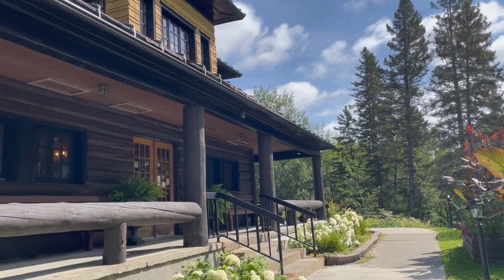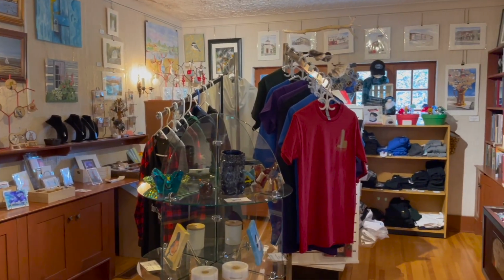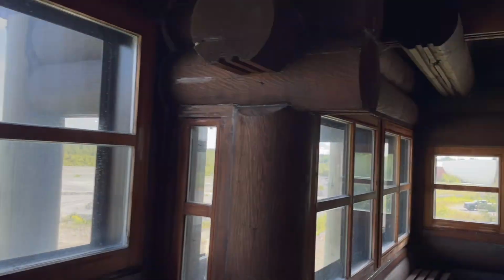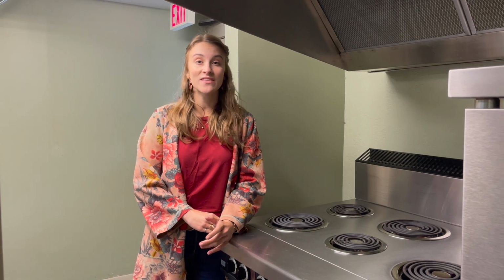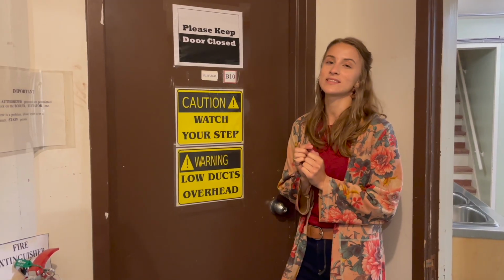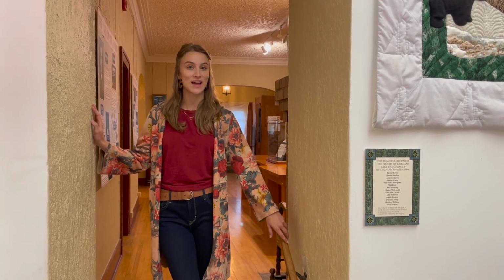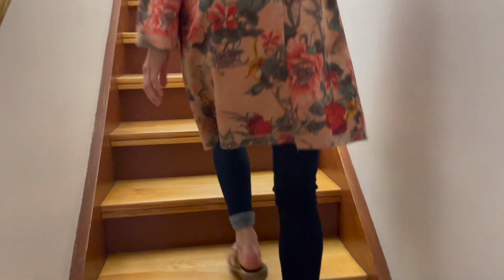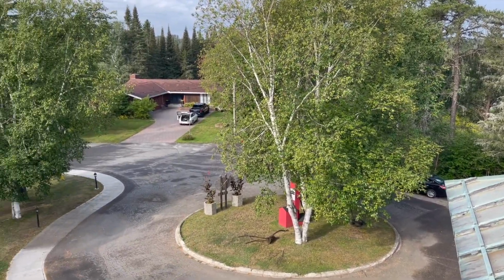Fun Arti(Fact) friday - August 25th, 2023 - The Chateau part II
Welcome back to another episode of Fun Arti(Fact) Friday! Today is Part II of our special two-part episode all about the Chateau. We are taking you on a behind-the-scenes tour of the museum and showing you a few of our favourite secret spots in the building that you've likely never seen before.